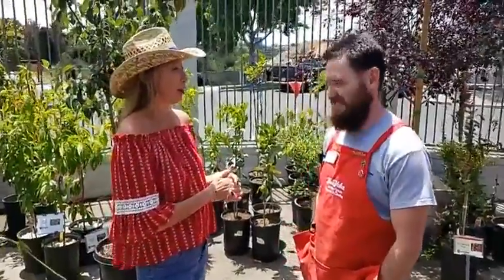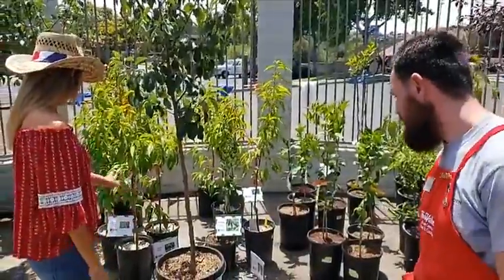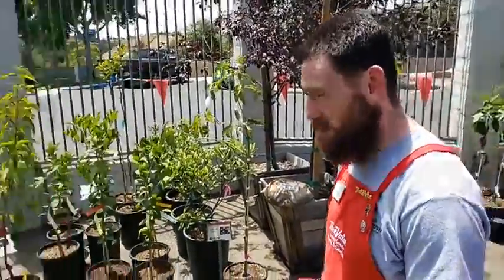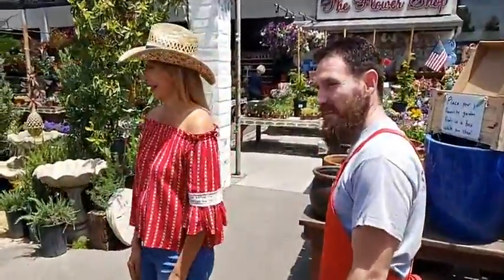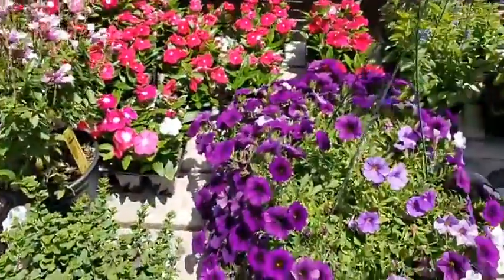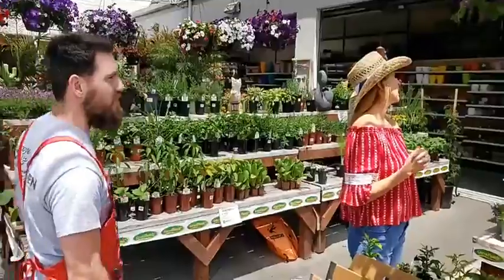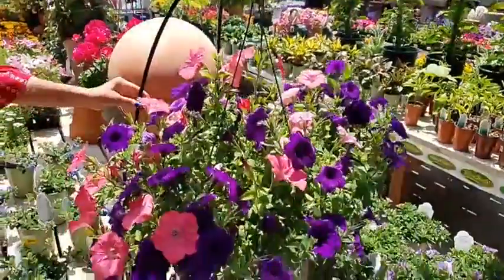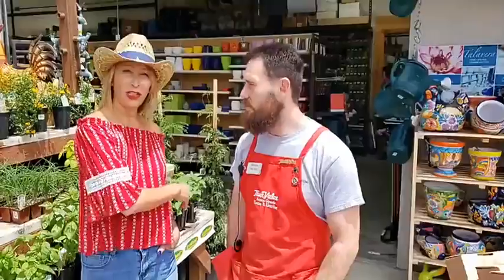4th of July weekend!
Arroyo Grande Home & Garden / True Value great options to help improve the look of your yard or patio.